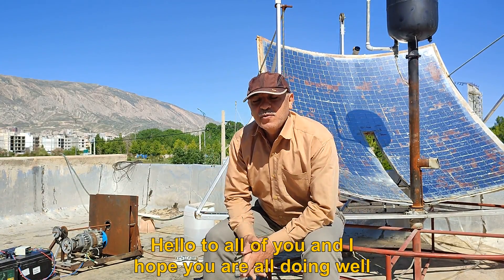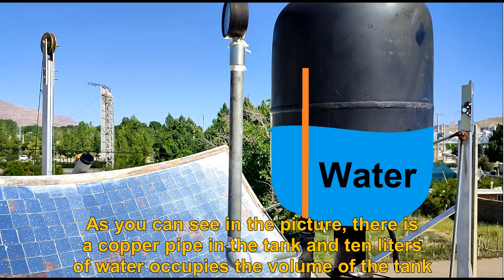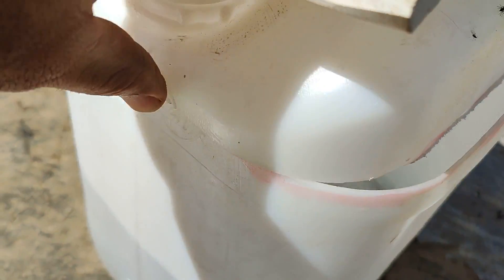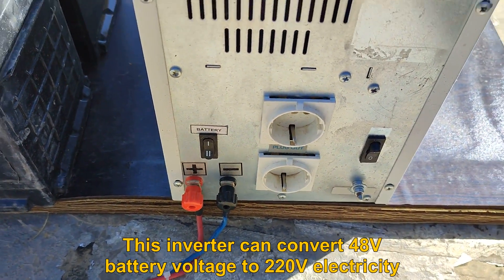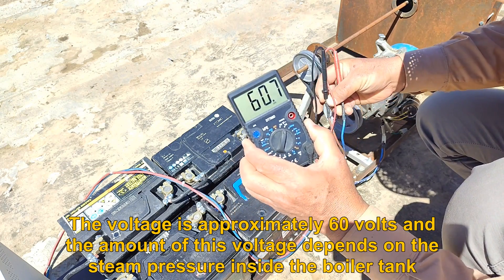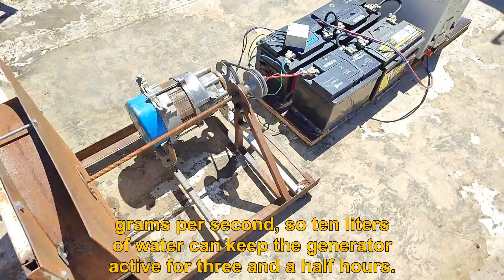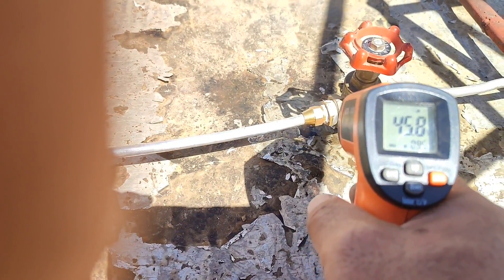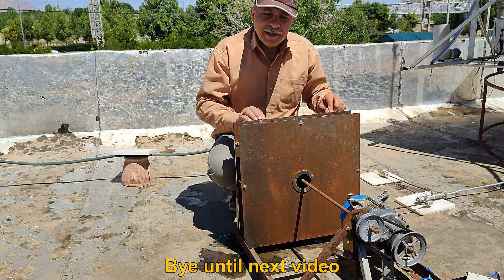Solar power generation Without using a solar panel.A simple home power plant with a solar dish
This video includes setting up a solar power plant in a special and unique way
The example you see in this video is a basic example of this power plant and more advanced examples will be made in the future.